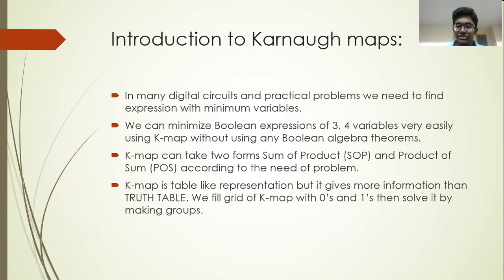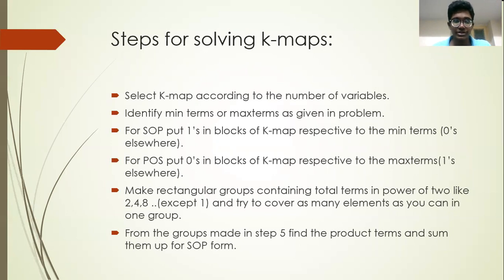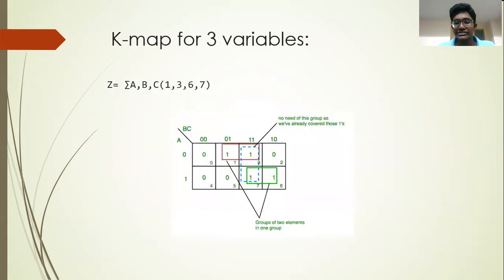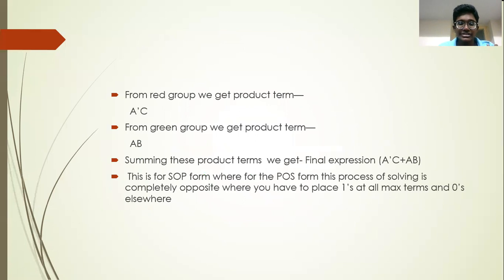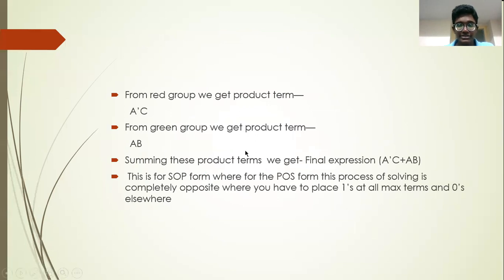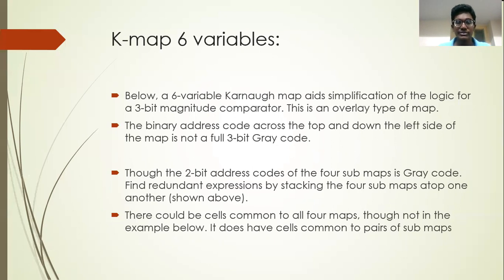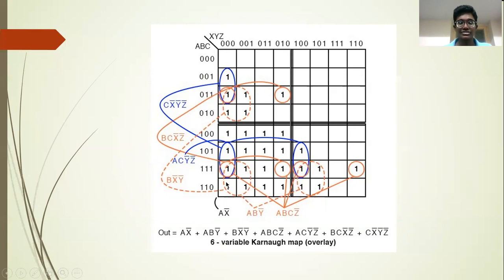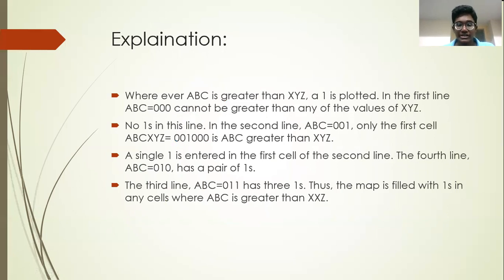20951A04J8_dsd cv